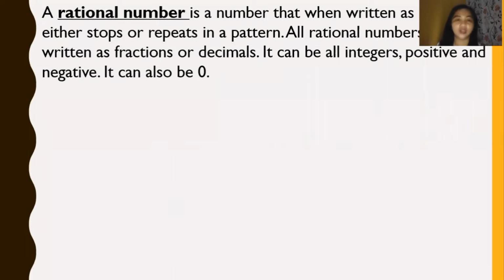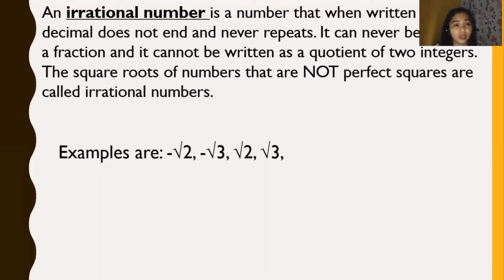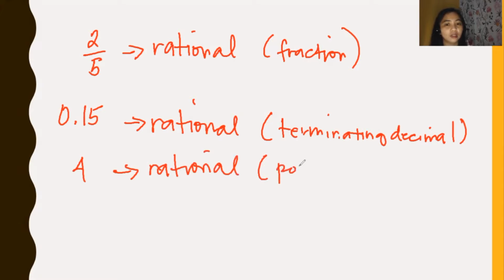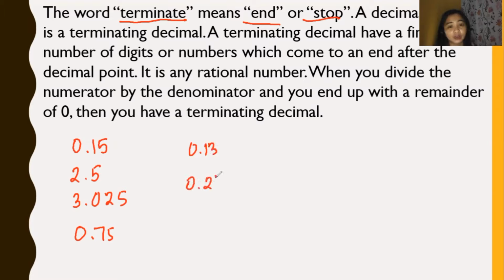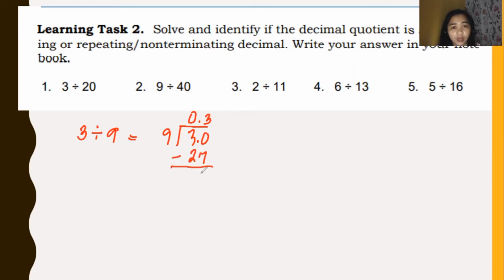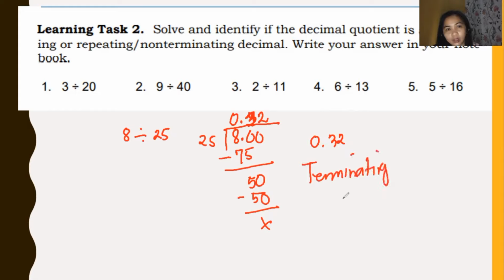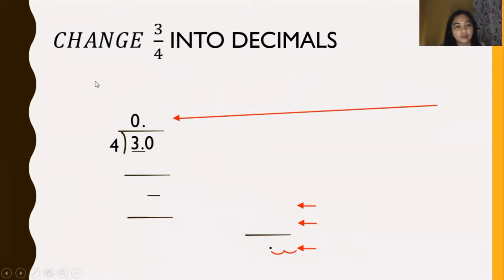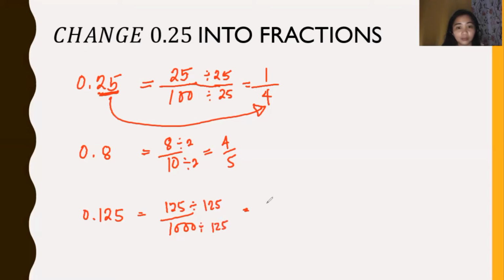MATH 6 WEEK 8A TYPES OF DECIMALS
This video is only part 1 of math 6 week 8. I will be uploading the continuation by the following day.